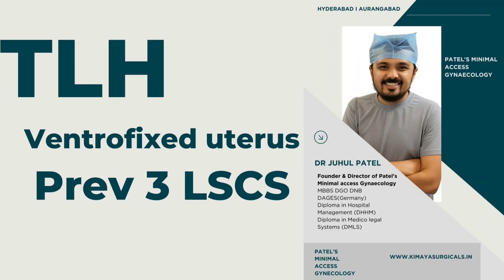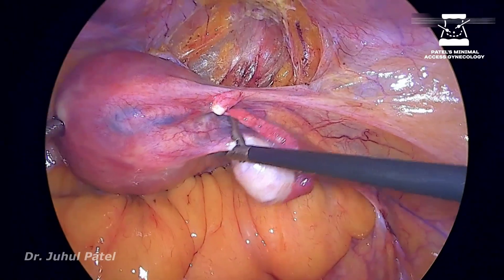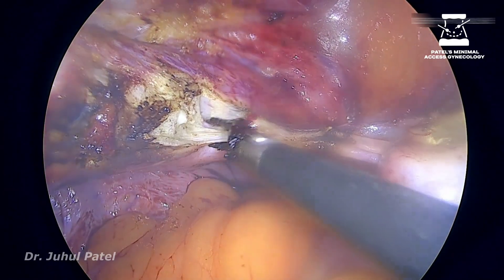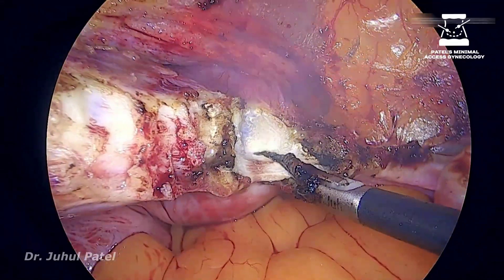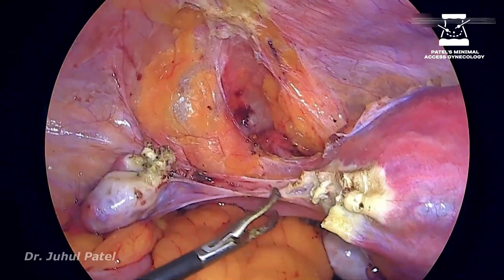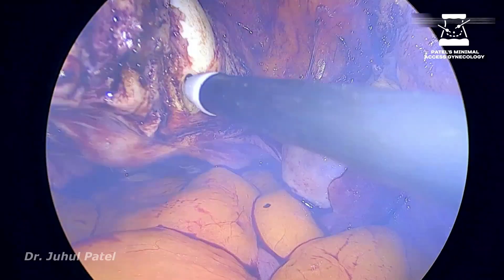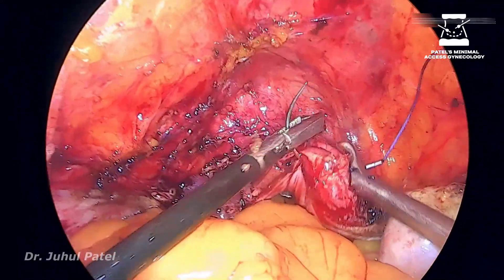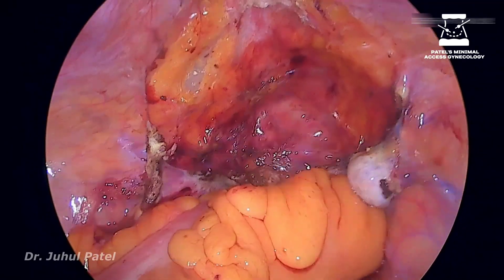TLH | Dr Juhul's "Bang On Technique" Ventrofixed uterus | Prev 3 LSCS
Dr. Juhul Patel’s “Bang On” Technique For TLH in Previous CS cases

In TLH for patients with previous cesarean sections, anatomy can be tricky and intimidating. Dr. Juhul Patel inspires surgeons with his “Bang On” technique, which simply means – be absolutely confident of surgical anatomy before you cut. By slowing down, identifying every landmark, and respecting tissue planes, complex surgeries become safe and smooth. This philosophy not only prevents complications but also gives young gynecologists the courage to face difficult cases. It’s a technique that teaches us that confidence comes from clarity — and clarity comes from anatomy.